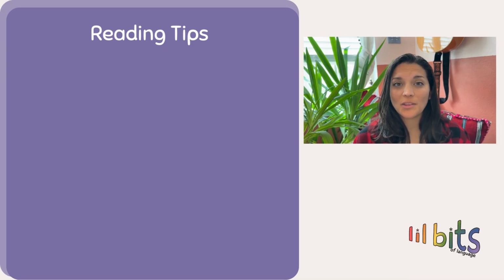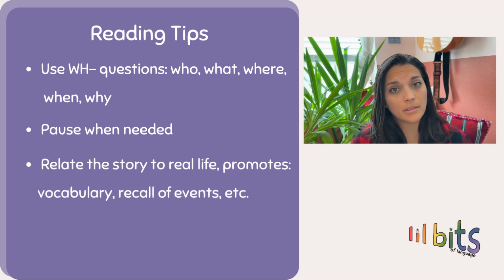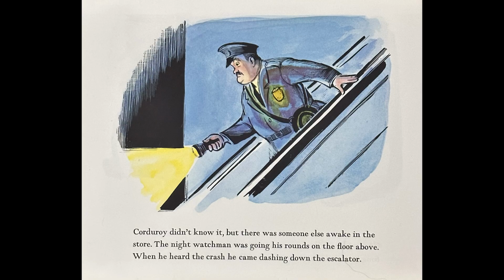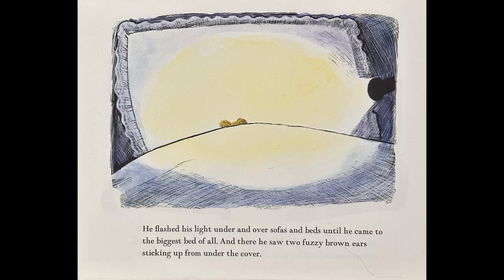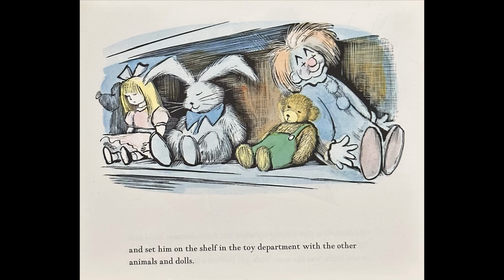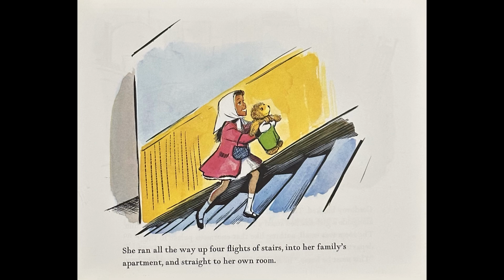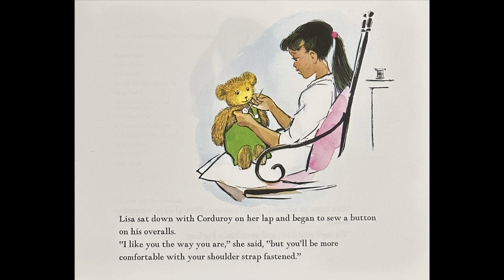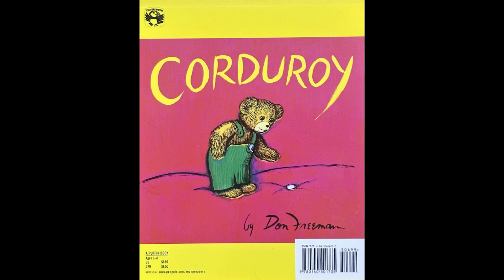Corduroy | Animated SLP Read-Aloud, Tips, Qs, & Retell for Kids